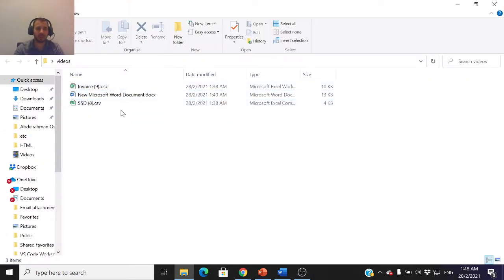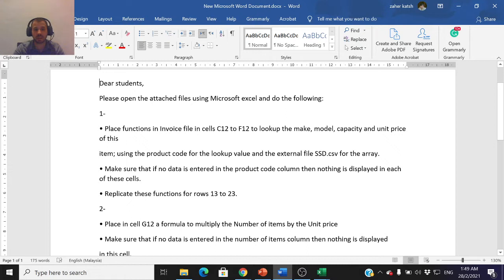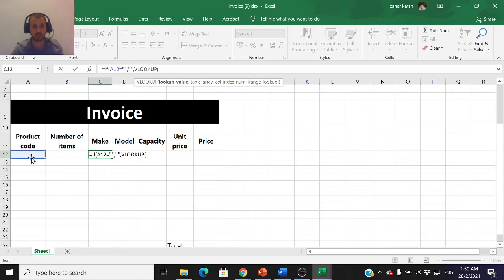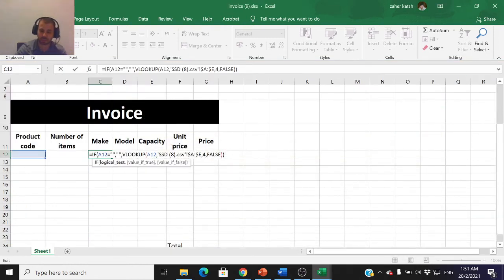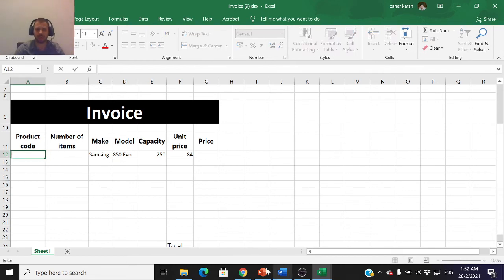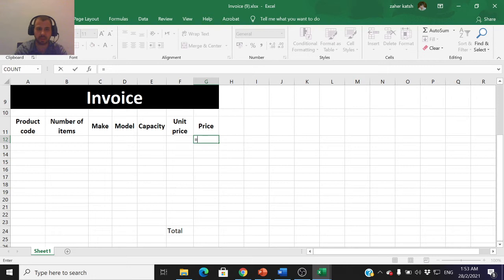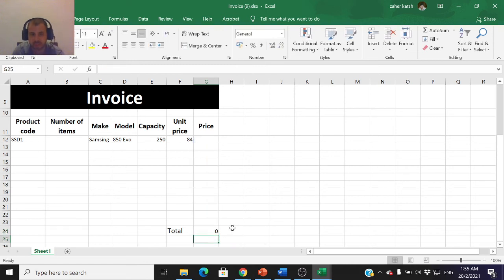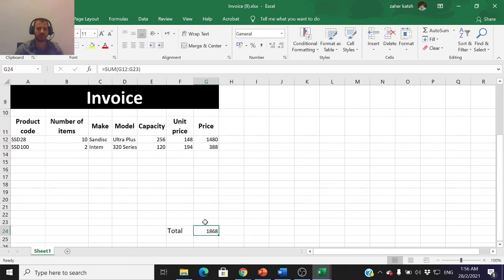How to use vlookup in Excel